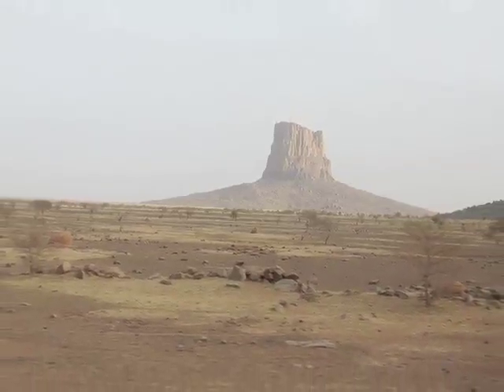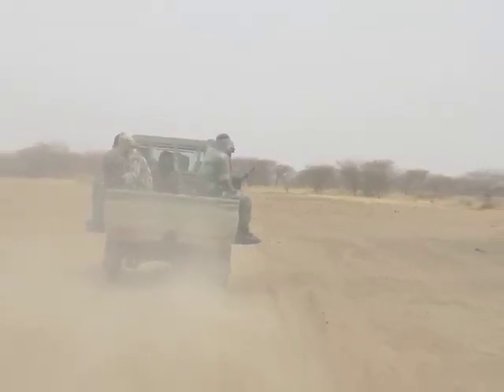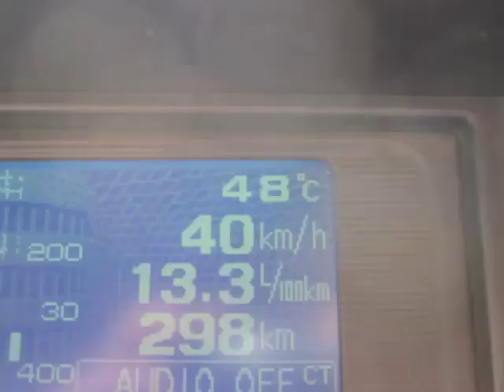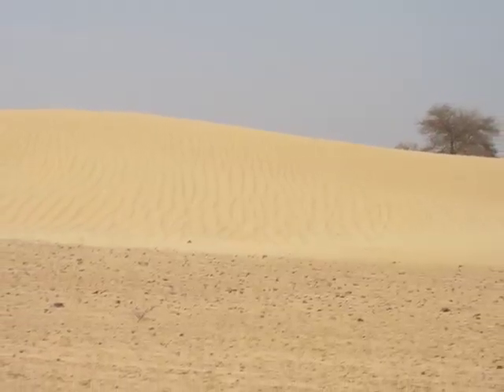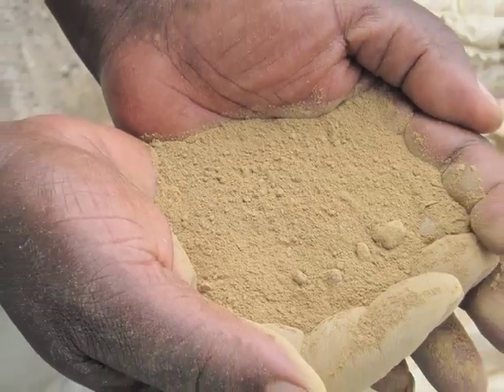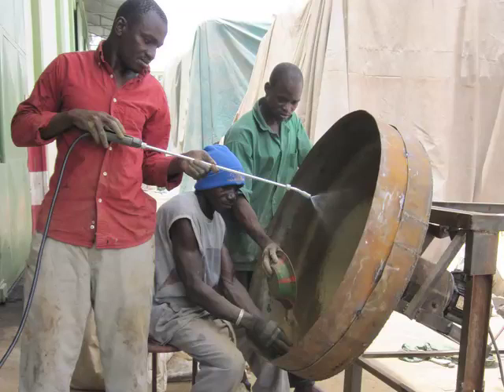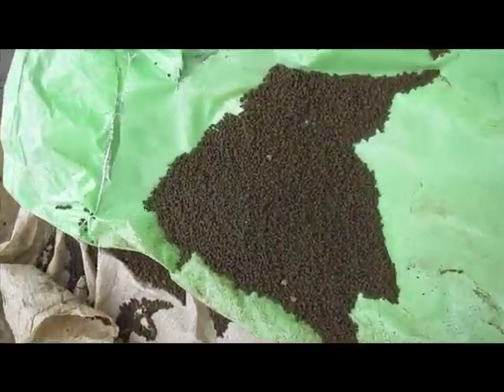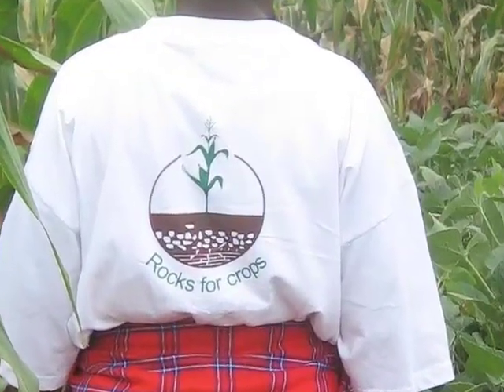Rocks For Crops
Peter Van Straaten talks about AgroGeology.